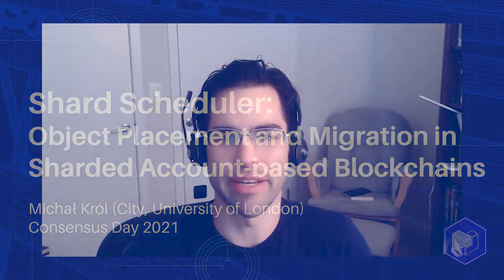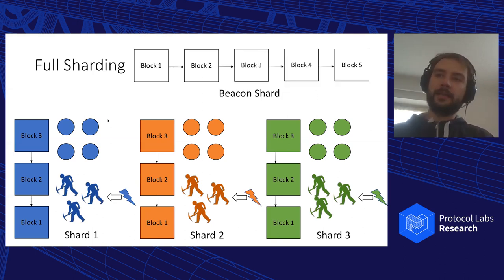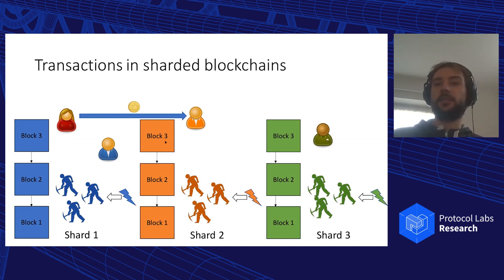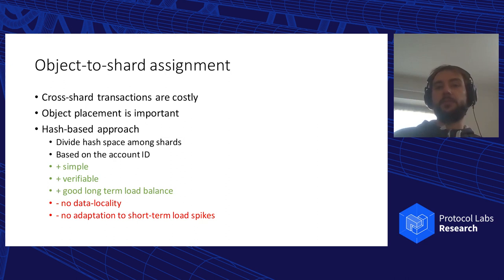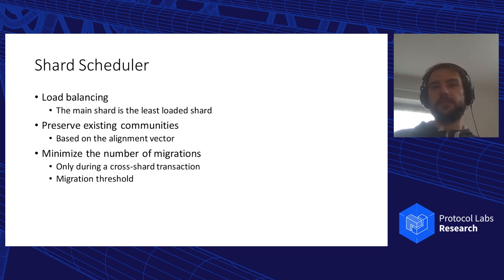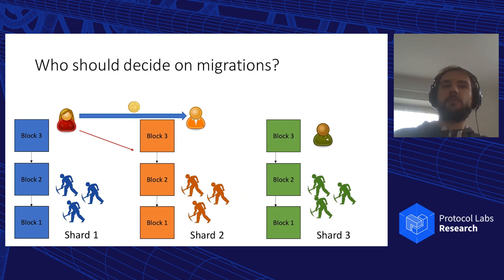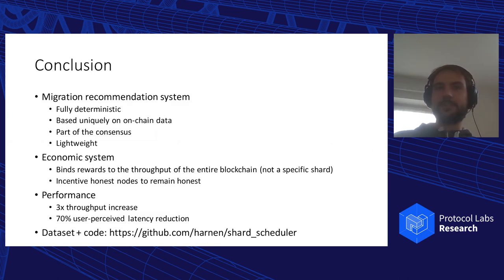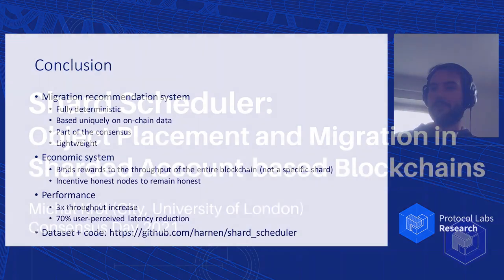ConsensusDays 21 / S1.1 / Shard Scheduler - Michał Król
Title: Shard Scheduler: Object Placement and Migration in Sharded Account-based Blockchains
Authors: Michał Król (City, University of London), Onur Ascigil (Lancaster University), Sergi Rene (University College of London), Albert Sonnino (Facebook Novi), Mustafa Al-Bassam (Celestia Labs), Etienne Rivière (UCLouvain)